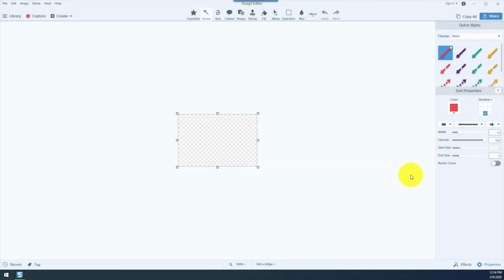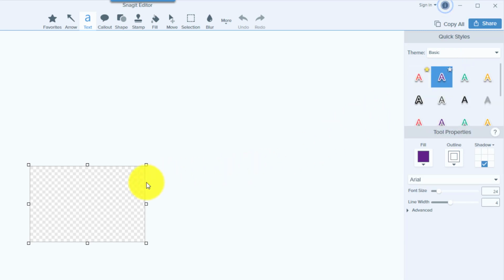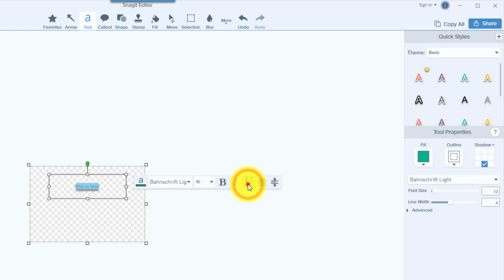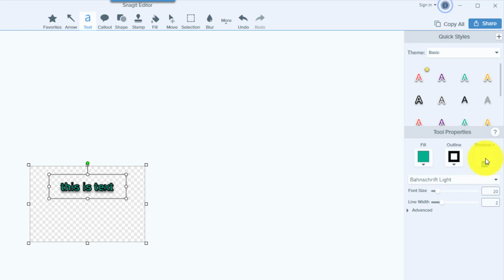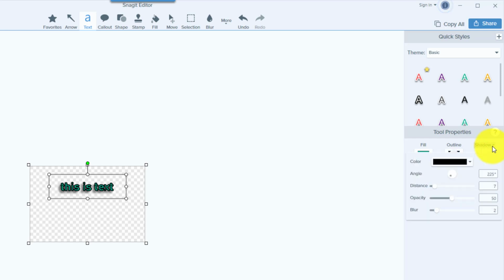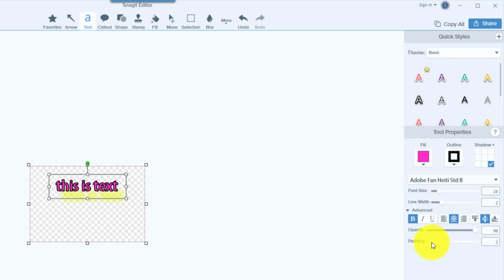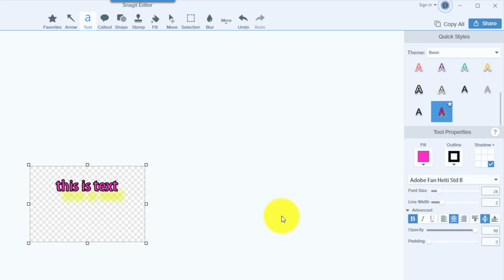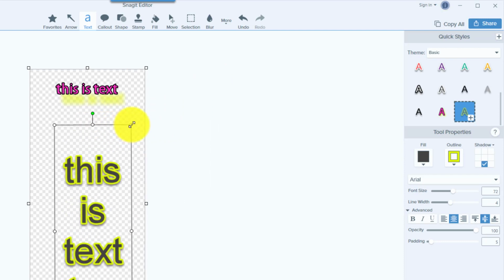Software Focus - Back to Basics: Snagit 2020 (PC) Working with Text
In this episode we focus on how to work with the Text tool during editing.

Keep Focusing!